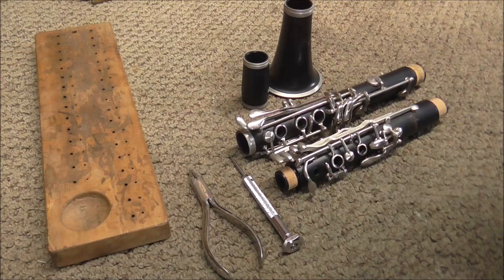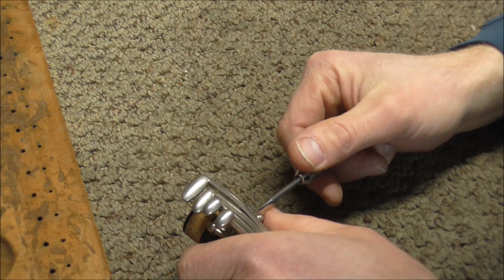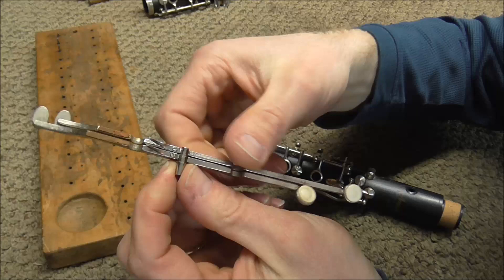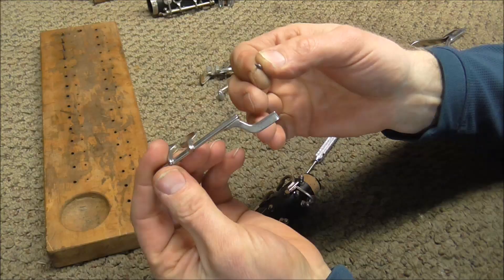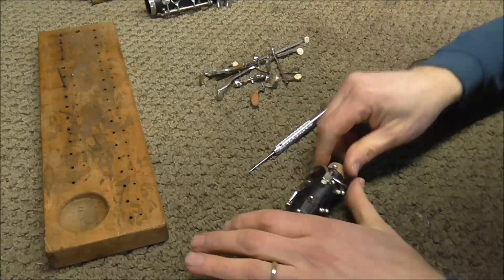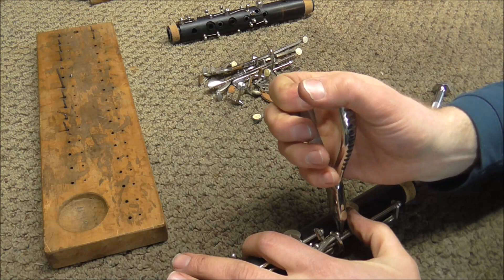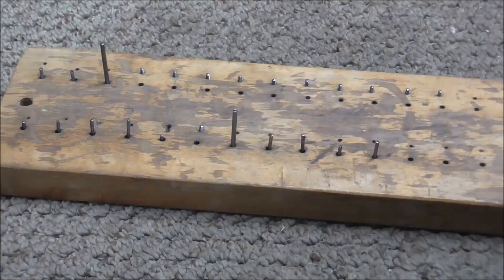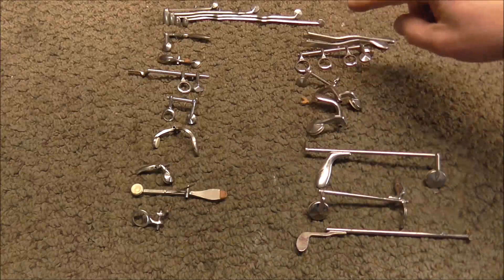How To Take Apart a Clarinet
This video is about how to take the keys off of a clarinet. It shows how to do it in the correct order so that it is easy to put it back together. This video will show how to dis-assemble a clarinet if there are no problems. If you encounter a problem such as a stuck hinge rod, that will be addressed in a future video.

Here is a link to where you can get the tools mentioned in the video: ferreestoolsinc.com
Round Nose Pliers
Clarinet Assembly Board J90 (or you can make your own)
Screwdrivers F66 and F67

Here is a link to the playlist "How To Repair a Clarinet"